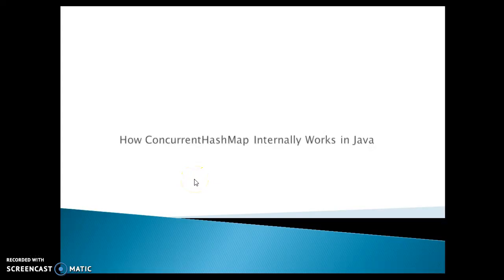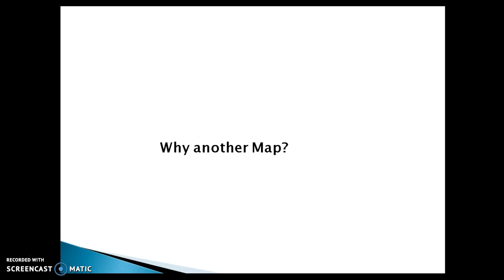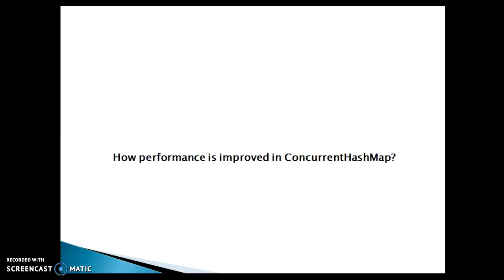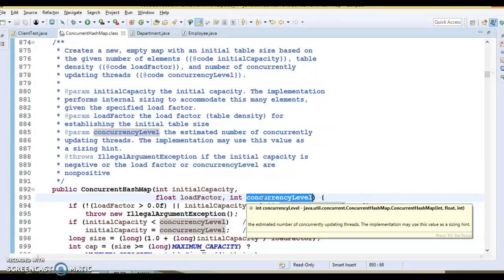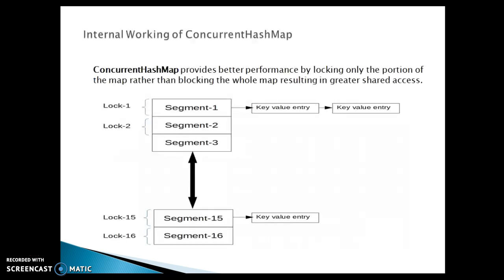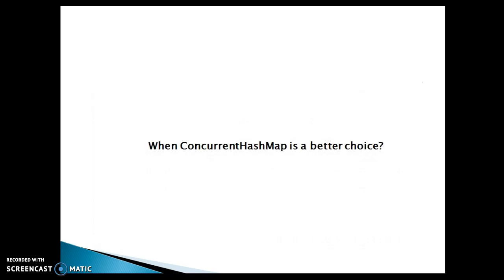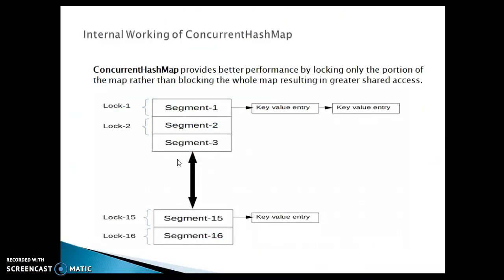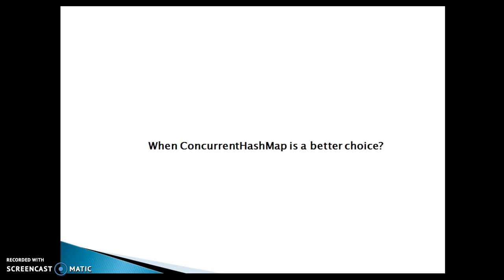ConcurrentHashMap internal working in java | ConcurrentHashMap internal implementation in java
In this video we will learn about how ConcurrentHashMap internal works in java